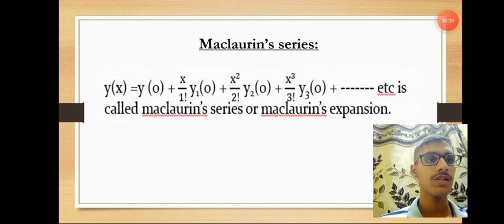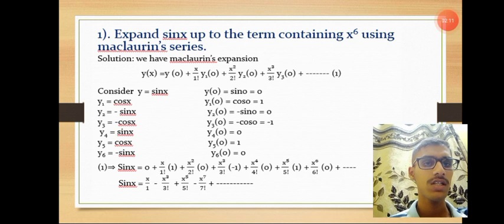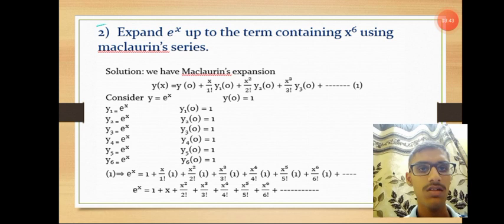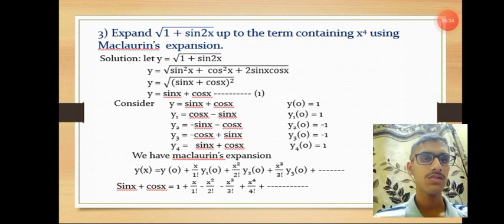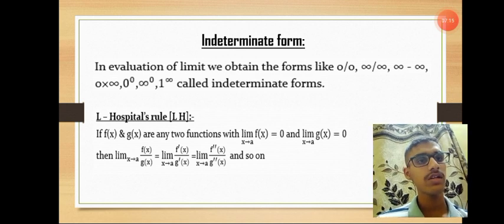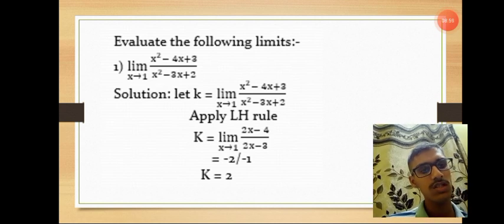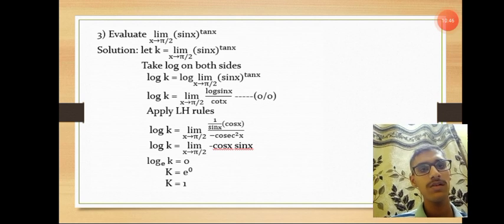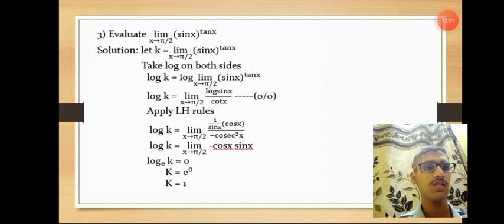Limiting behaviour of fourier series || BY PRABHUREDDY || SVCE